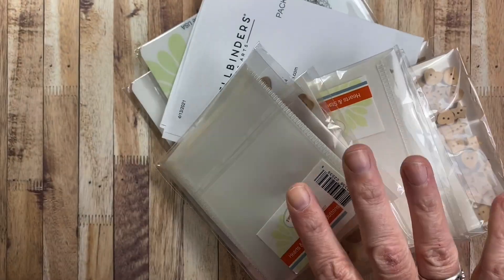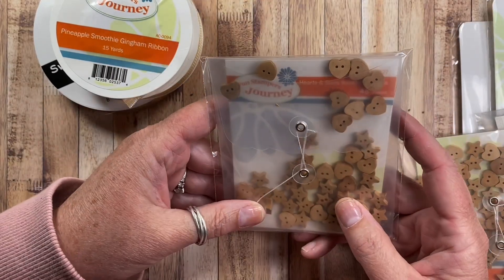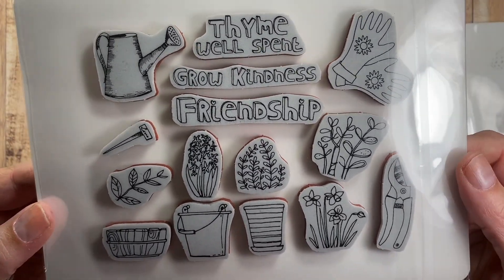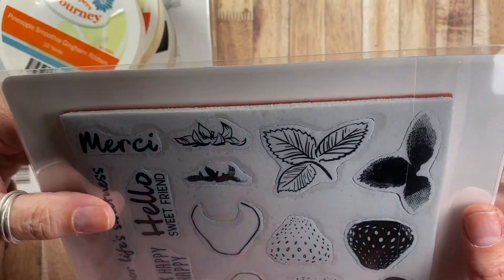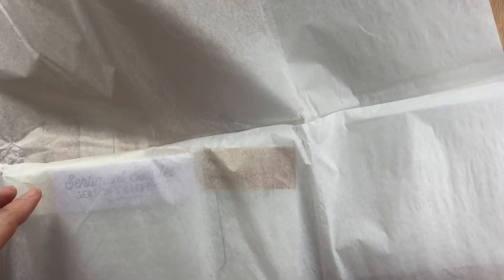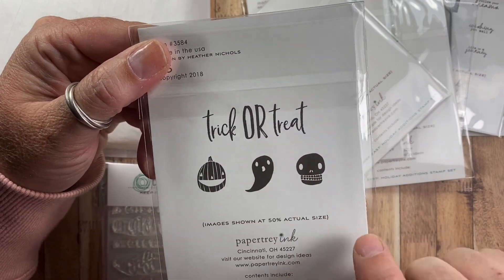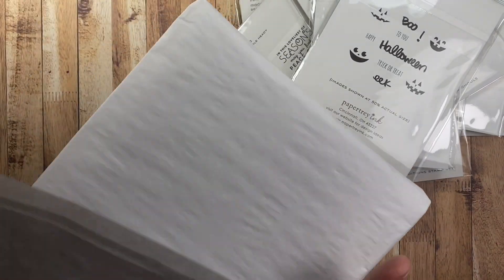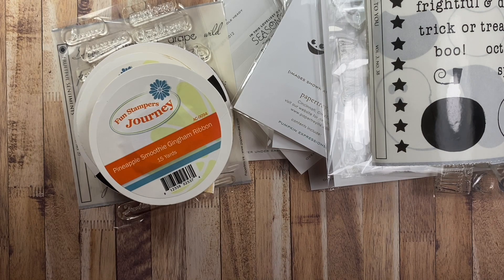Crafty Haul | Spellbinders and PTI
Hi friends!
I took advantage of some sales recently — just sharing the goodies.

...\\ Social Media //...

...\\ Mail //...